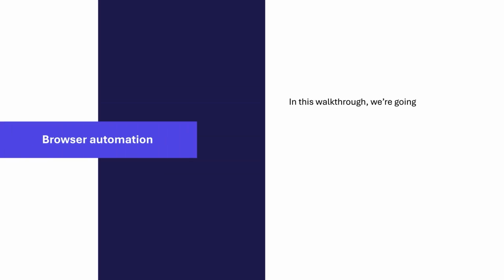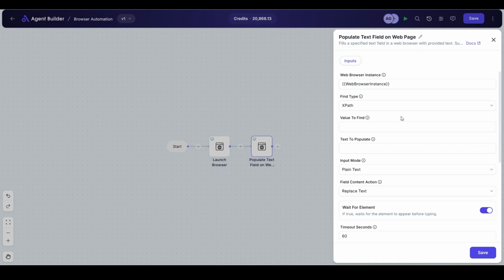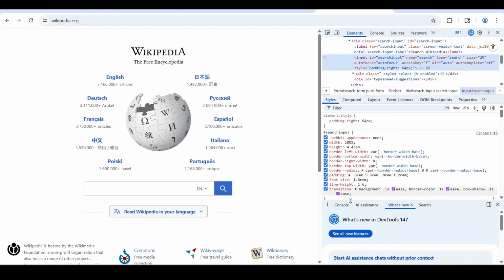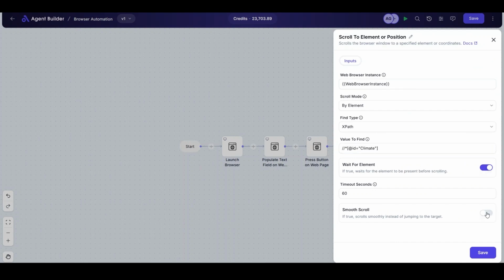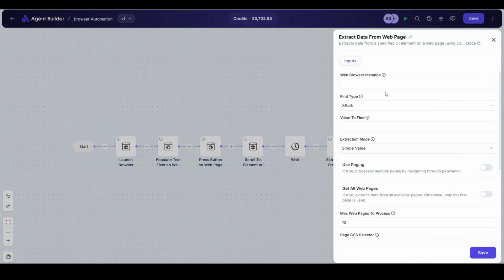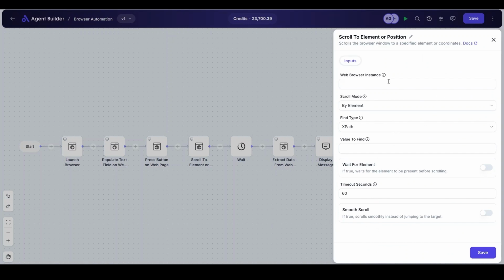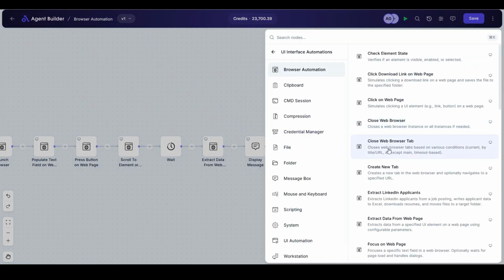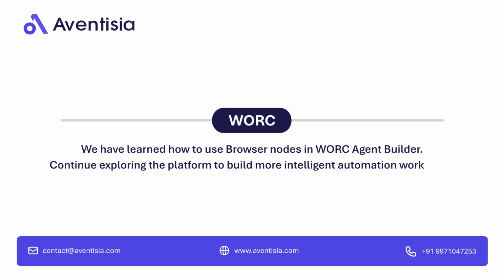Browser Automation Nodes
In this video, we explore how Browser Automation Nodes in Worc help you automate web tasks - from navigating pages to capturing data - within your workflows.